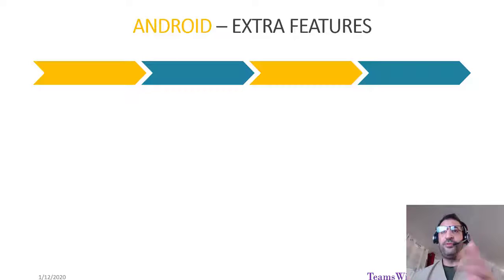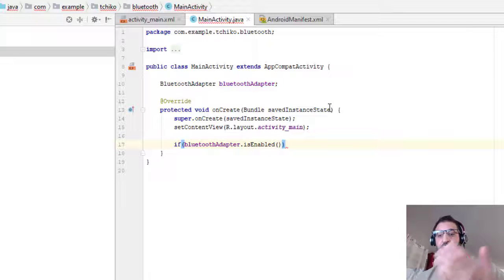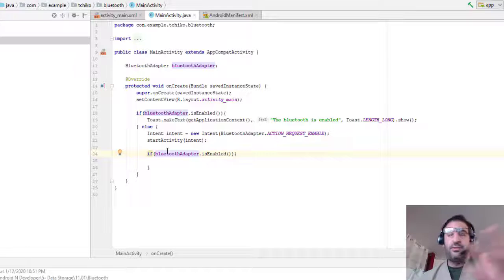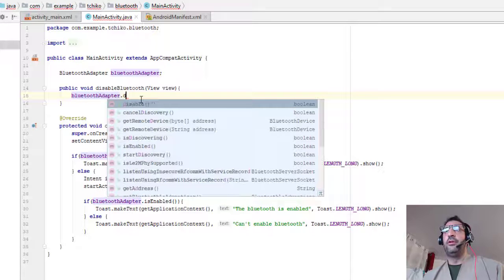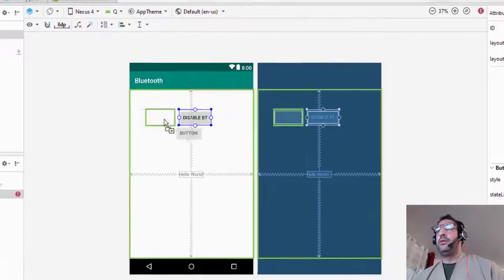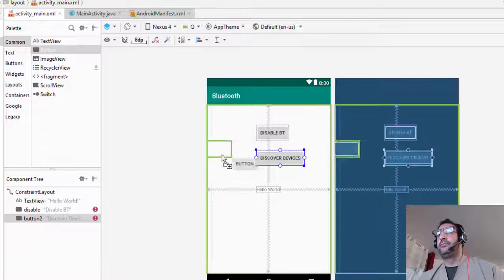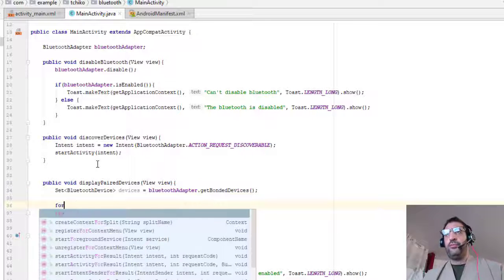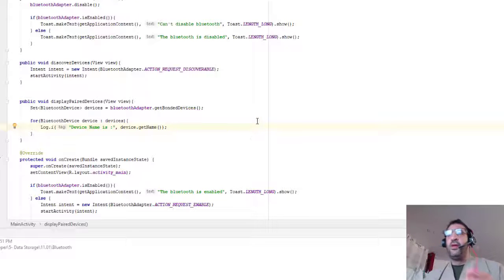39- Android Tutorial - How to use Bluetooth